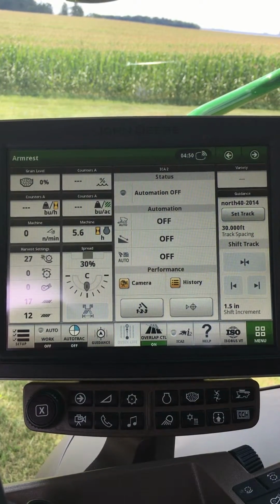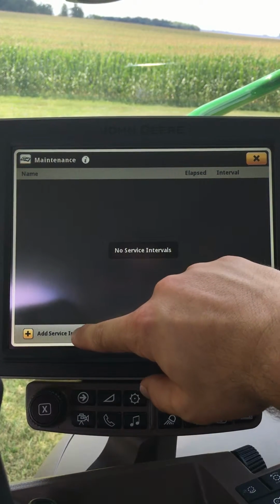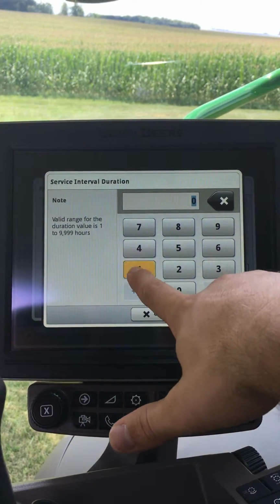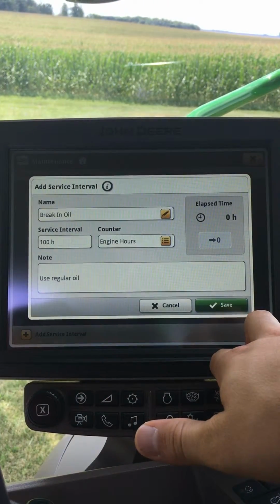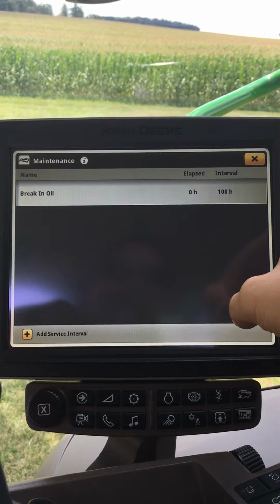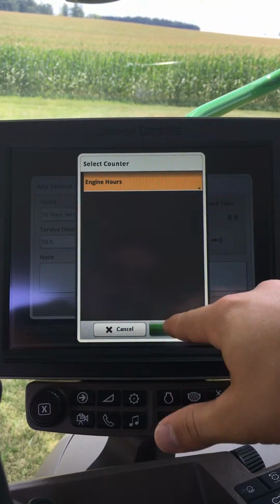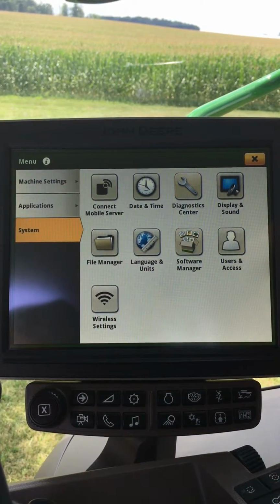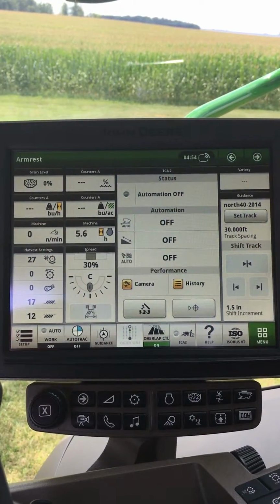How to Set Up Maintenance Intervals & Clear Trouble Codes | S700 Combine Tutorials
Learn how to set up maintenance intervals and clear trouble codes on a Generation 4 display. Kurtis, an expert on John Deere technology, walks through the processes step-by-step.